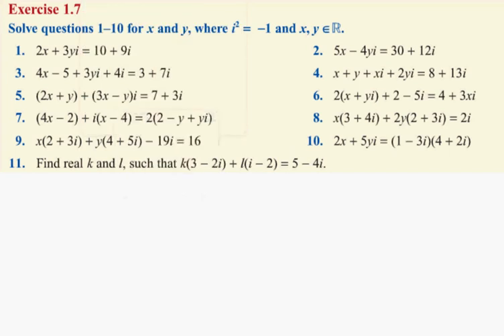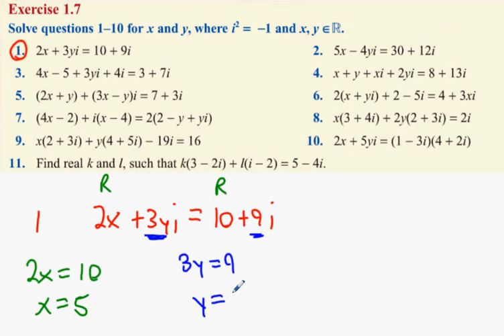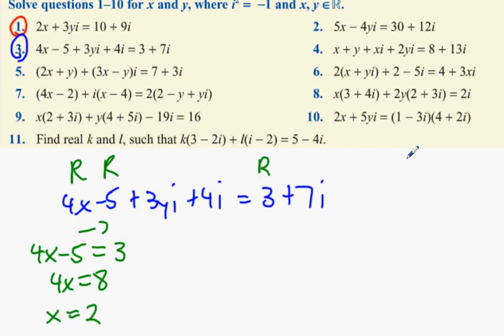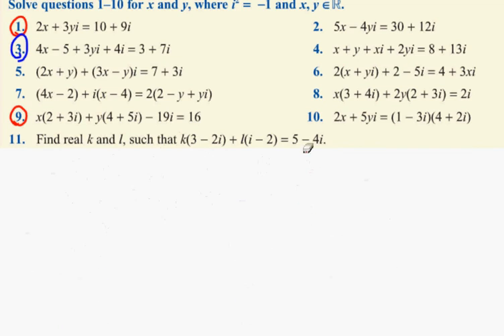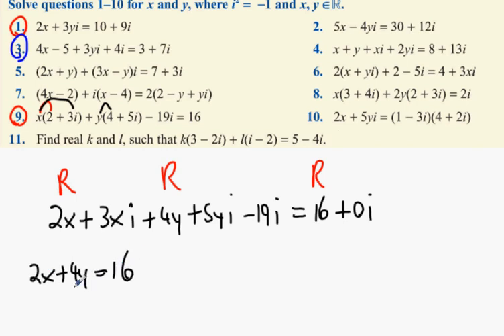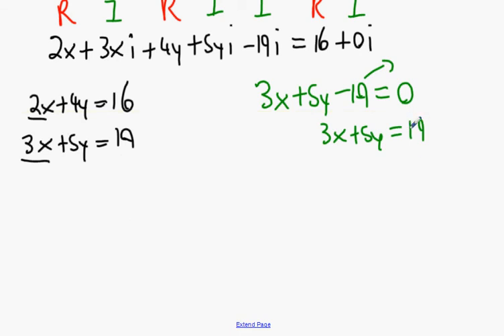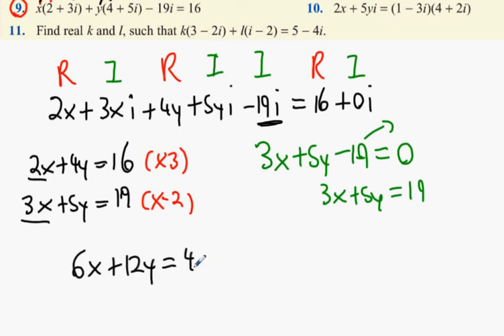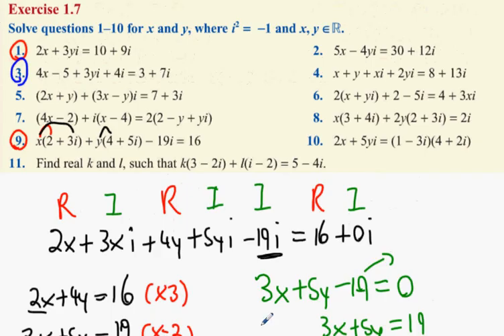6th complex 1 6 q1q3q9